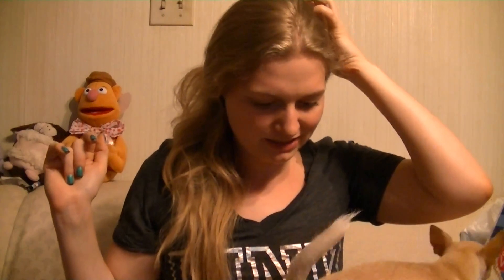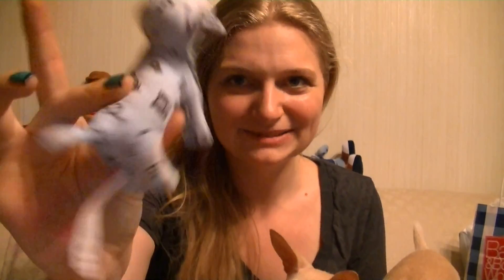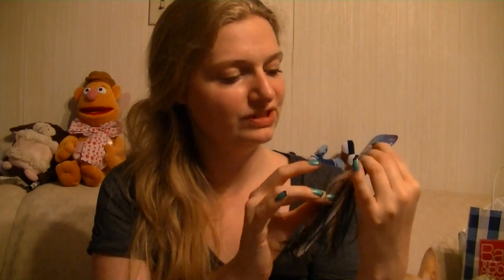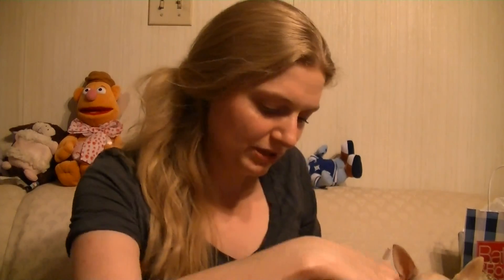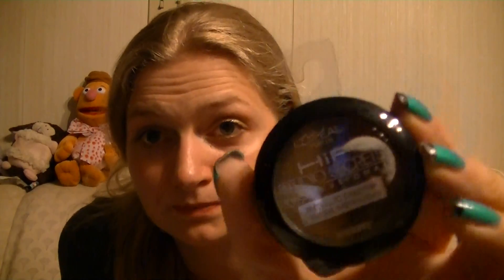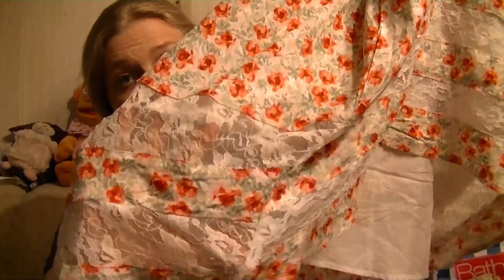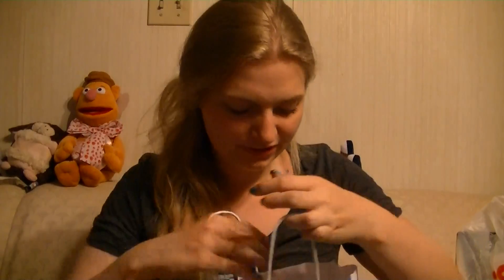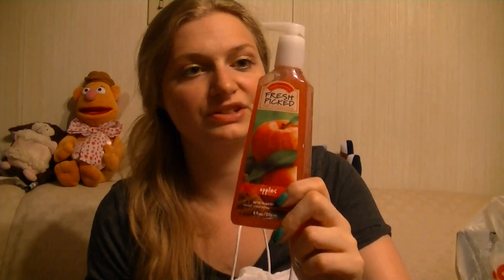Haul time!!!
bath and body works and more!!!